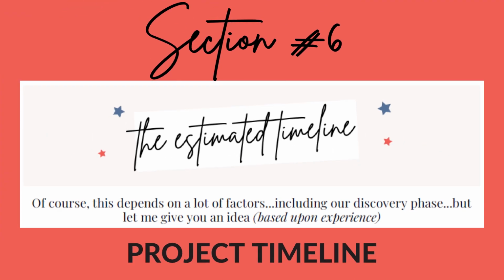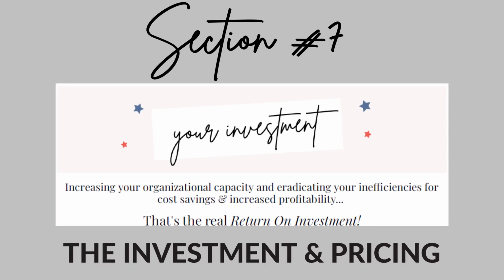How to Create a Consulting Proposal | The Perfect Template to 10x Your Sales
So, for the next part of my "Consultant Series" I'm going to focus on How to Create a Consulting Proposal | The Perfect Template to 10x Your Sales!

It is time to talk about the Proposal. You know…. that document you send to a prospect that acts as a sales pitch? The one that outlines how you will handle their project….The critical marketing document that shows why your experience and skills make you best fit for the job… That Proposal?

What….. you didn’t know all that? You don’t have a picture of your powerful proposal template floating around in the pretty little head of yours right now?

You don’t know what to include in your proposal?

No…. Well….I’m about to show you Boo…..

I’m about to teach you… How to Create a Consulting Proposal…section by section!

And I’m giving you MY proposal template that will get you 5 and 6 figure clients….FOR FREE in this one!

So…Let’s get to work…..

💖MY START UP BUSINESS ACADEMY IS FINALLY HERE!!! This online learning center is finalized and is full of over 100 detailed video trainings, tools, swipe files, and templates that will give you everything you need to set up your million-dollar business. You can get more detailed information here: 👉👉🏾

// I recommend you check out the playlist of videos for the details about setting up your business

📞Need help with your business and not sure where to begin? Book a Free Strategy Call with CP today

💖Check out these TOP PROGRAMS I USE that make my business, as well as my other followers' businesses, very successful! I RECOMMEND THESE:

💌Are you a CP IMPACTER? Creating impact by getting to work in your life and business? Then join my CP Insiders List and get VIP content just for you!

▬▬▬▬▬▬▬▬▬▬ Video Contents  ▬▬▬▬▬▬▬▬▬▬

0:00 - Intro
1:39 - The Proposal
2:38 - #1 State the Clients Primary Painpoint
3:37 - #2 Discuss Benefits of Working with YOU
4:42 - #3 Testimonial and Social Proof
6:34 - #4 Overview of your Service
7:30 - #5 Service Package with Deliverables
9:53 - #6 Project Timeline
11:48 - #7 The Investment & Pricing
13:29 - #8 Next Steps & Expectations
14:43 - #9 The Close & Call to Action
16:00 - Conclusion